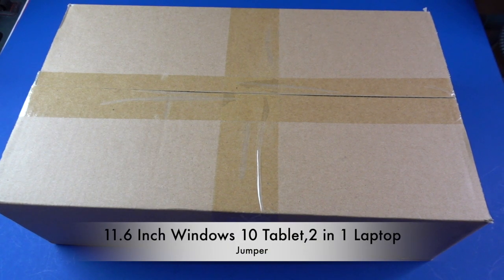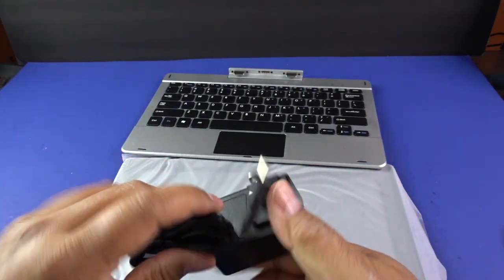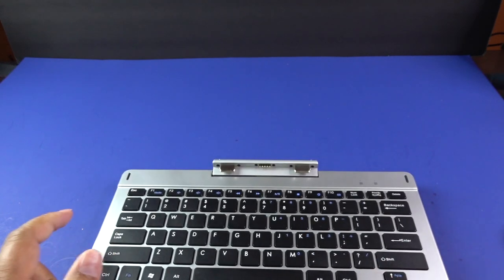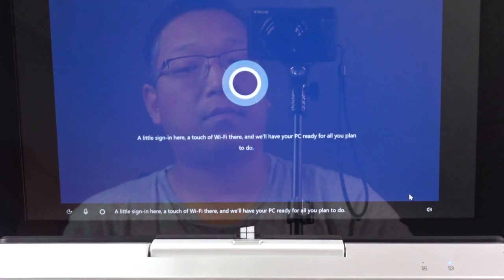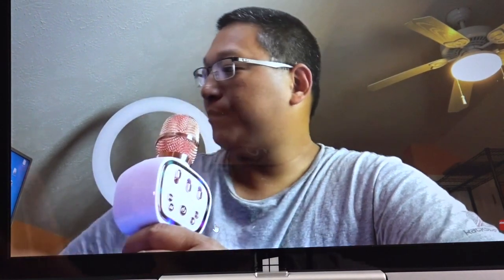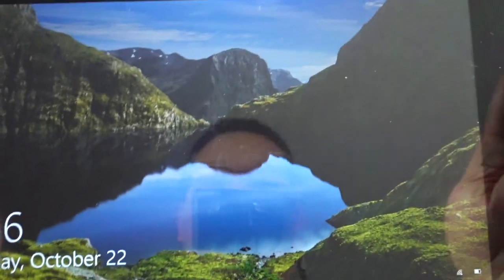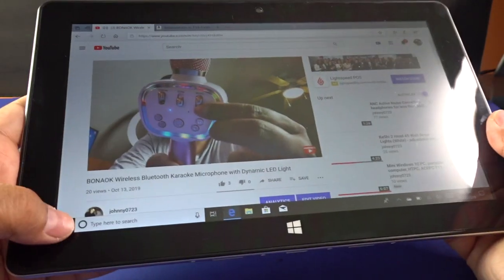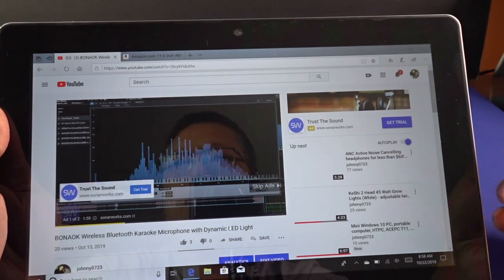Jumper Windows 10 2-in-1 tablet computer with detachable keyboard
This is much cheaper than a Microsoft Surface tablet, but its similarly sized, and includes a very easy to type on keyboard. It is a 2 in 1, meaning you can detach the keyboard and use the screen just like a tablet if you wish. The operating system is Windows 10. You can setup a Pin to login much easier than having to always type in a username and long password.

The laptop/tablet comes in silver color and looks pretty fancy. Upfront is a 2MP camera that you can use for conference calls. There are stereo speakers to immerse you in entertainment sources, such as YouTube, Netflix etc. I've tested YouTube and the video streams perfectly. There is no data sync issue between the audio and video. I had it on full screen and it was still fine. You can access your online word processors and spreadsheets from Microsoft or Google.

This machine has a host of connectivity options as well, including the all important USB. You can use it to increase the storage space from the original 64GB (you get less after the operating system is installed). There are 6GB ROM and an atom quad core processor. The display can get nice and bright to really show you the detail of the 1080p display. The most important thing that separates this from an iPad or chromebook is that it lets you download real software. Check out my video to see a little bit more about this machine and how easy it was to start using it.